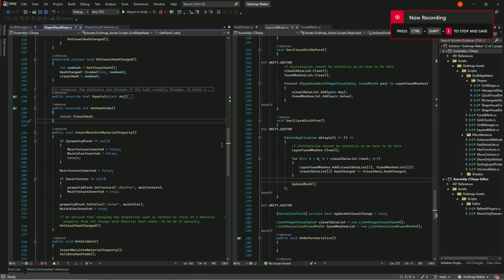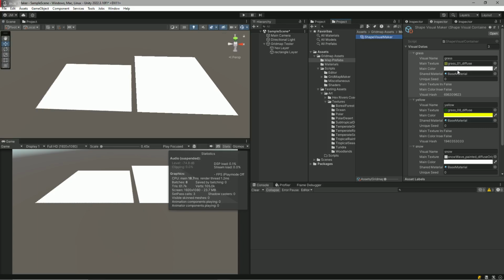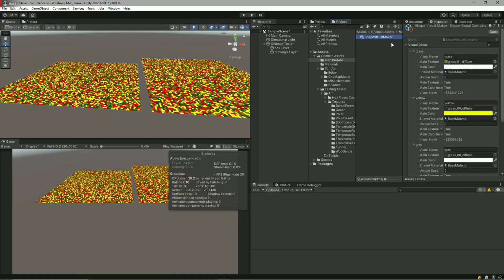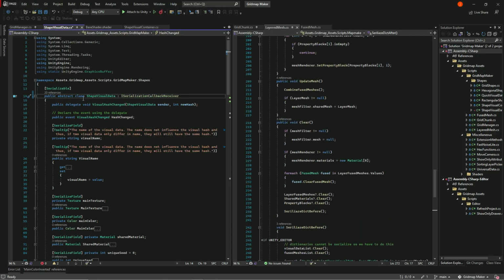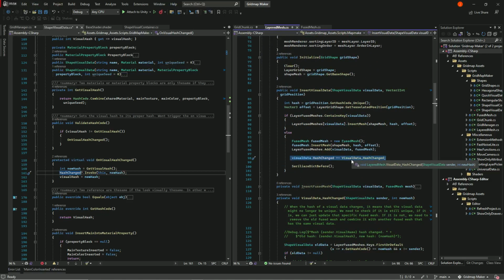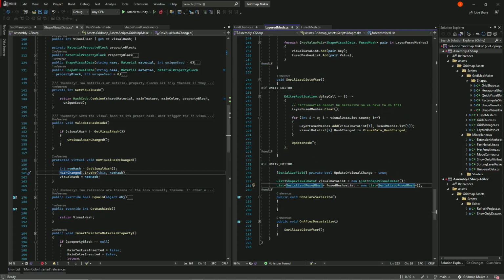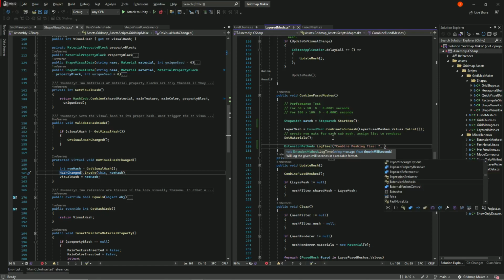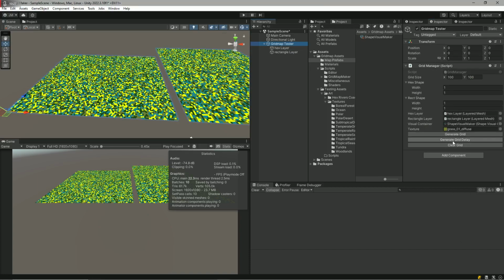Unity GridMap Maker, Devlog #3. Instant Mesh visual update/hot reload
Creating a custom Tilemap creator for Unity.
Main objective for such a map is to make it simple to use materials when making 2d(3d-ish) maps. Additionally, we seek to add more flexibility and performance to your map.